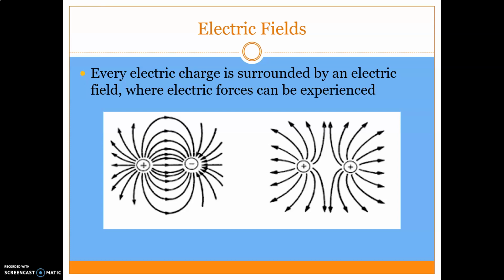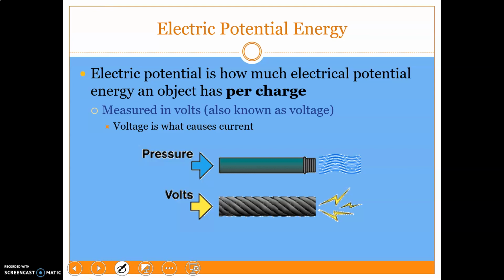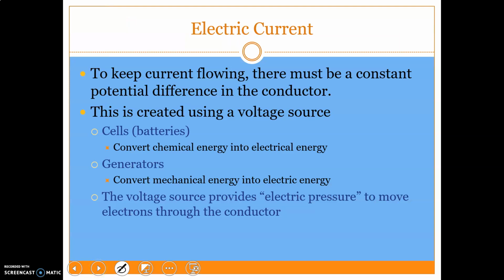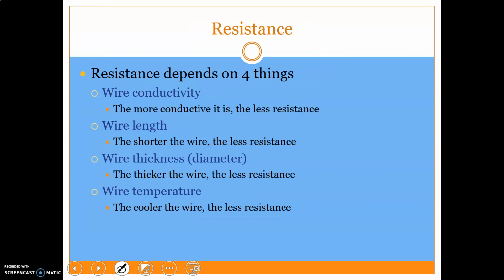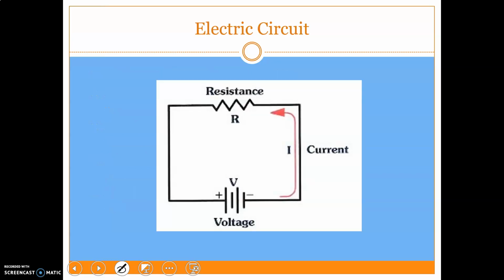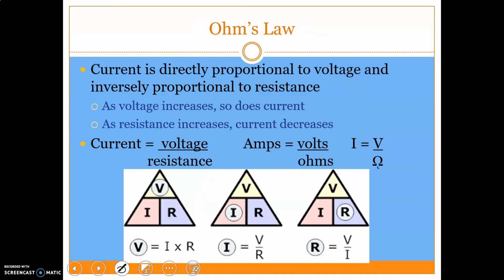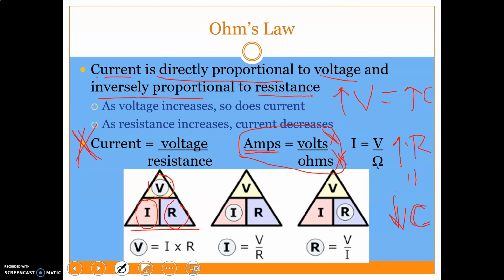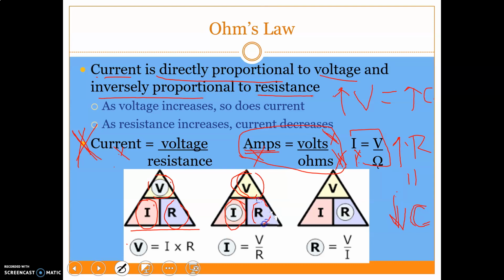Ohm's Laws Notes